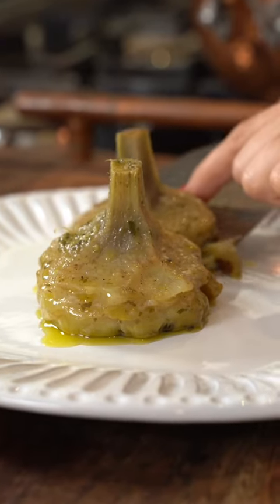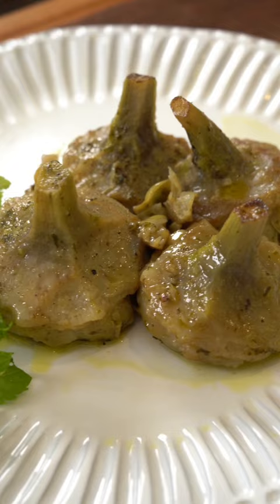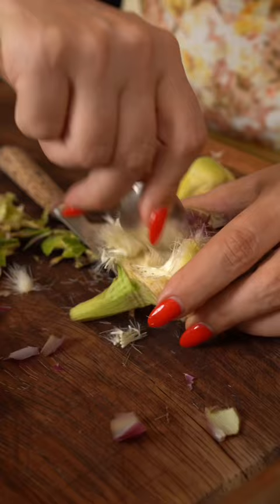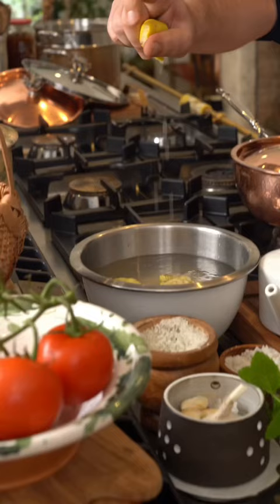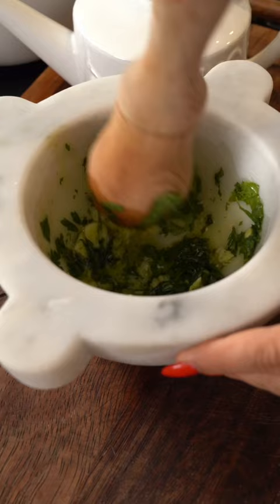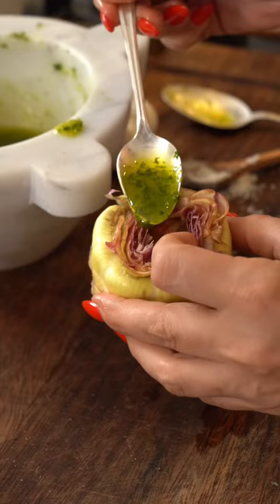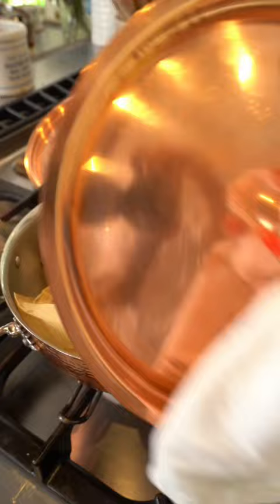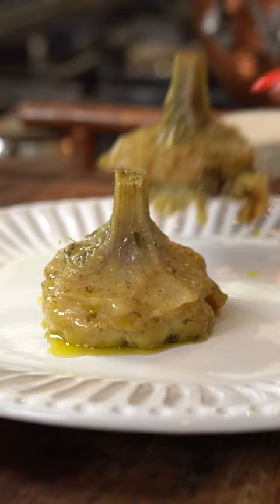Roman style artichokes!